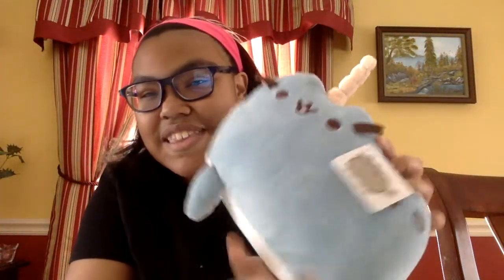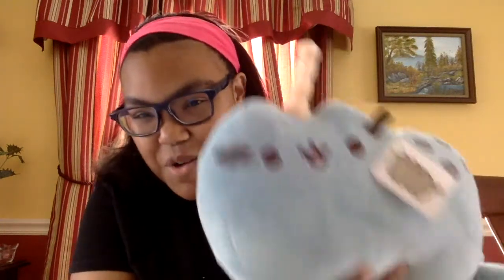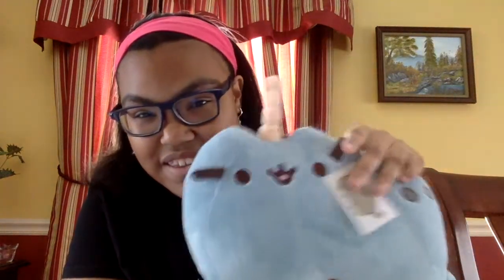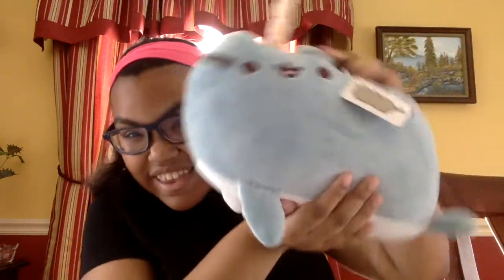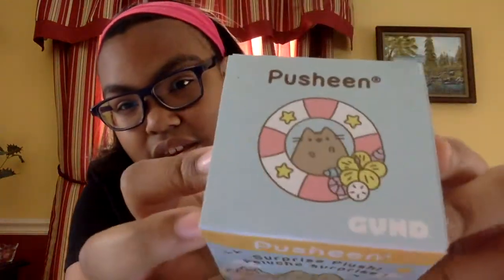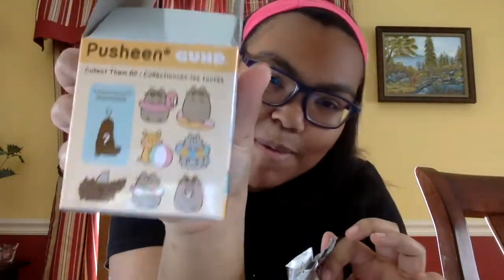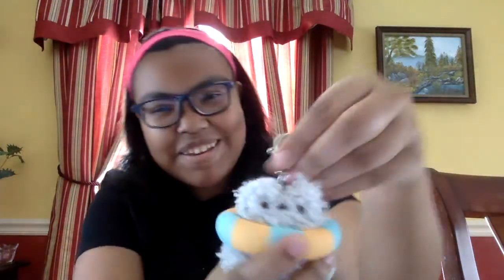☆5 Below Pusheen Haul!☆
I can't believe i got all these great things for $5 and under! What was your favorite item?